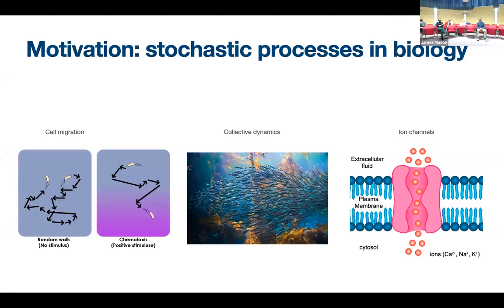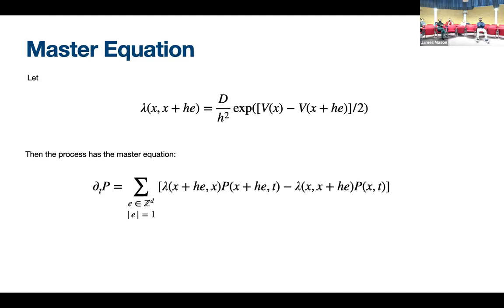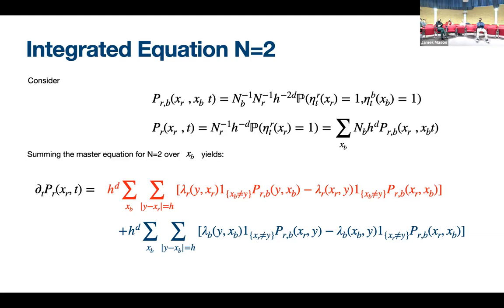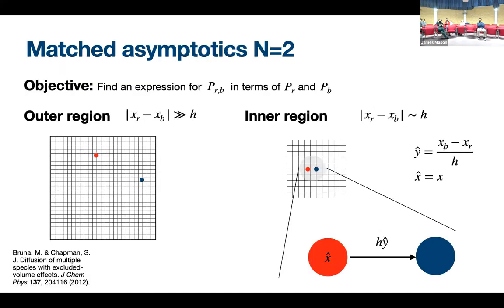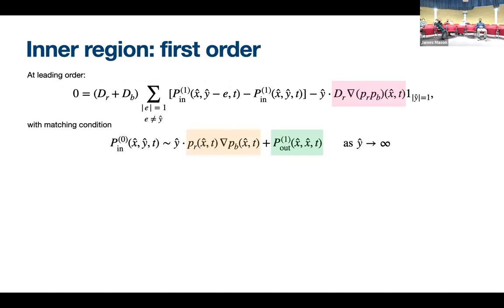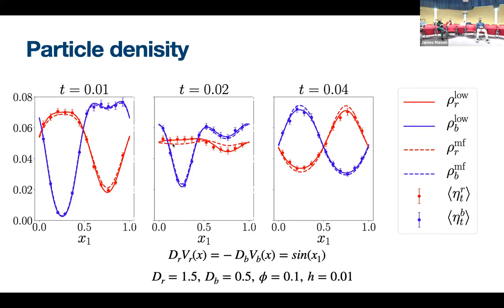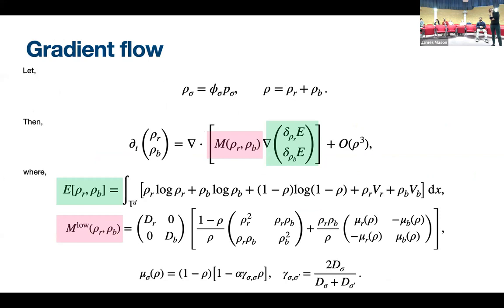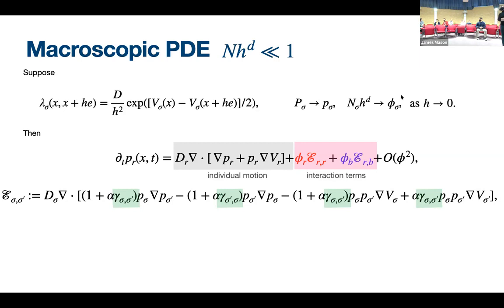FKT | Prof. James Mason | Macroscopic behaviour in a two-species exclusion process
FKT | Prof. James Mason | Macroscopic behaviour in a two-species exclusion process via the method of matched asymptotics

Speaker: Professor James Mason (University of Cambridge)

Date: 15th Mar 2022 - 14:50 to 15:35

Title: Macroscopic behaviour in a two-species exclusion process via the method of matched asymptotic

Abstract: We consider a two-species simple exclusion process on a periodic lattice. We use the method of matched asymptotics to derive evolution equations for the two population densities in the dilute regime, namely a cross-diffusion system of partial differential equations for the two species densities. First, our result captures non-trivial interaction terms neglected in the mean-field approach, including a non-diagonal mobility matrix with explicit density dependence. Second, it generalises the rigorous hydrodynamic limit of Quastel [Commun. Pure Appl. Math. 45(6), 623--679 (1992)], valid for species with equal jump rates and given in terms of a non-explicit self-diffusion coefficient, to the case of unequal rates in the dilute regime. In the equal-rates case, by combining matched asymptotic approximations in the low- and high-density limits, we obtain a cubic polynomial approximation of the self-diffusion coefficient that is numerically accurate for all densities. This cubic approximation agrees extremely well with numerical simulations. It also coincides with the Taylor expansion up to the second-order in the density of the self-diffusion coefficient obtained using a rigorous recursive method.